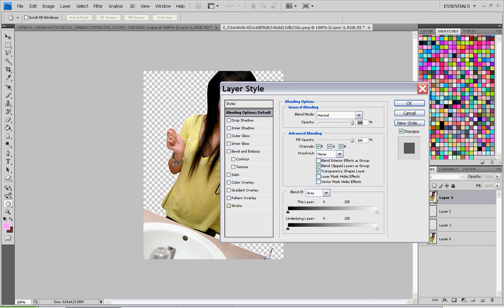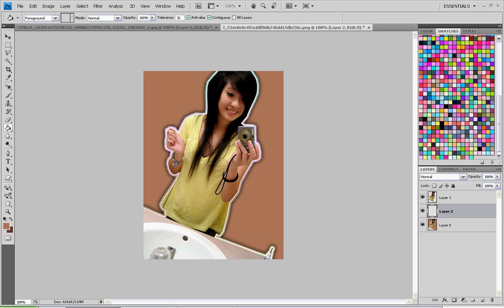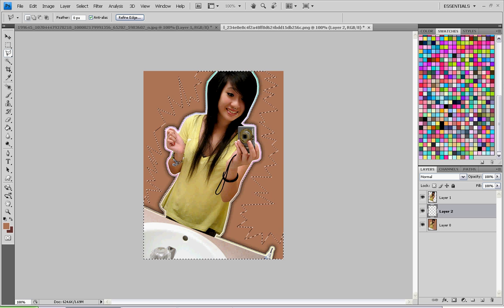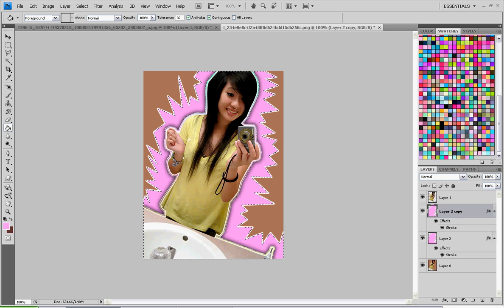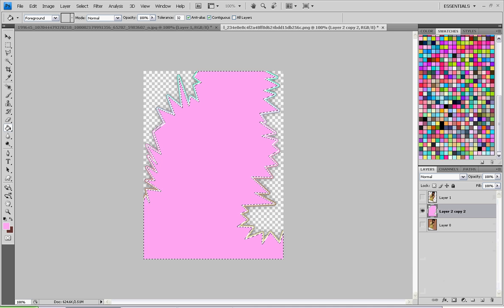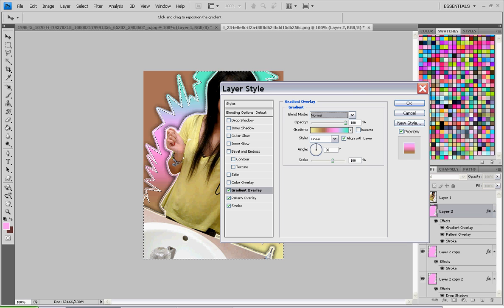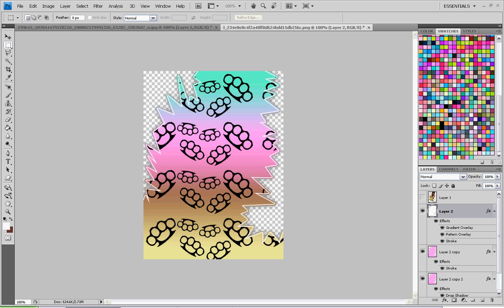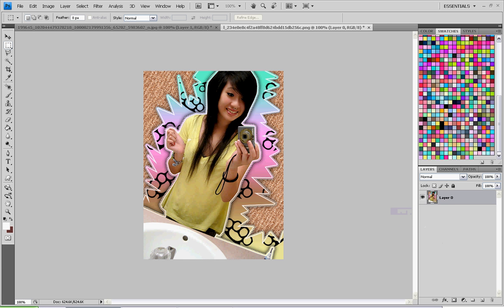Preppy Sigh Turorial *without the vector*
Thanks for watchingg!
CREDIT ME ON FACEBOOK IF YOU WATCHED THIS
COMMENT IF YOU WATCHED

add me on facebook if you dont have me as a friend!!

xoxo- Rocsi at Pink-Robot